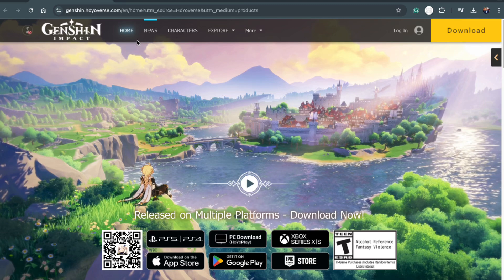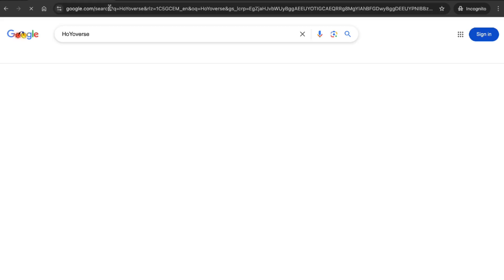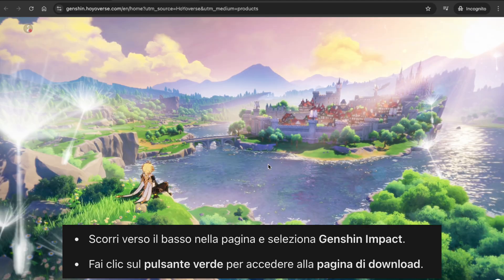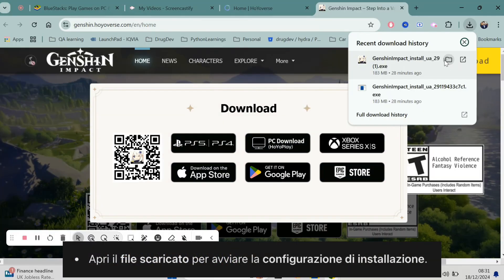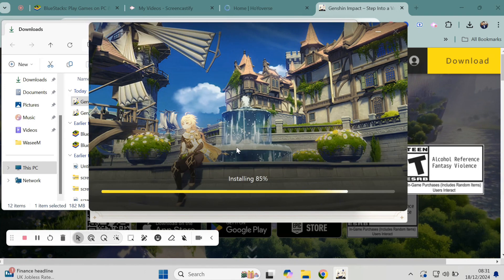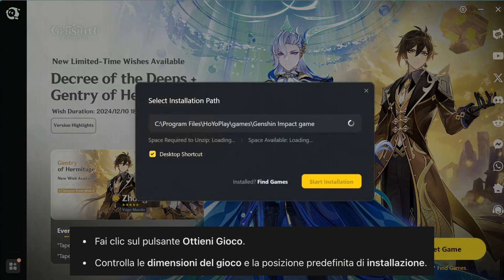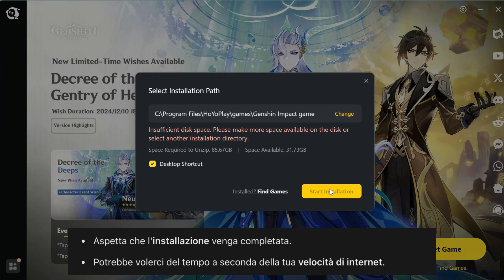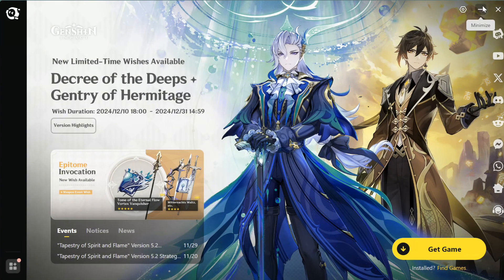Come Scaricare Genshin Impact su PC – Guida Completa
🎮 Vuoi giocare a Genshin Impact sul tuo PC ma non sai da dove iniziare? In questo video ti mostreremo **come scaricare Genshin Impact su PC** con una guida passo a passo. Dall’installazione alla configurazione per le migliori prestazioni, troverai tutto ciò di cui hai bisogno!

📌 **Cosa imparerai:**
- Come scaricare Genshin Impact dal sito ufficiale
- Guida dettagliata per installare il gioco sul PC
- Requisiti di sistema per un’esperienza di gioco fluida
- Consigli per ottimizzare le prestazioni del gioco dopo l’installazione

💡 **Consiglio Pro:** Assicurati di avere spazio di archiviazione sufficiente e una connessione internet stabile per un download e un’installazione senza problemi.

Scrivici nei commenti qual è il tuo personaggio preferito di Genshin Impact! 🚀